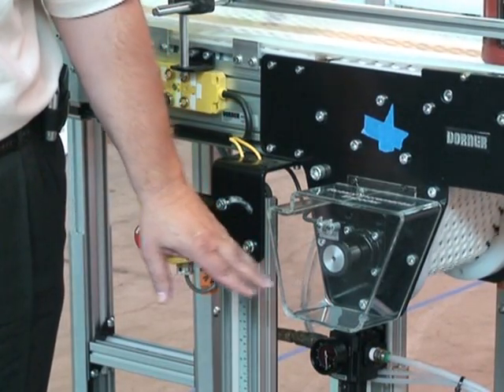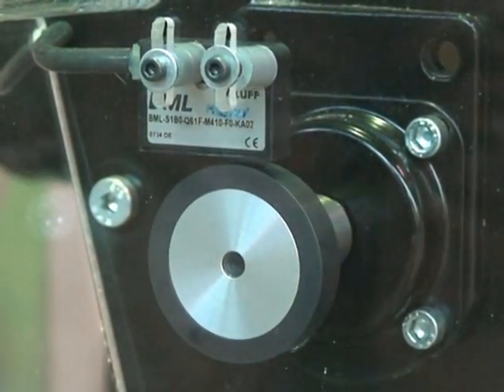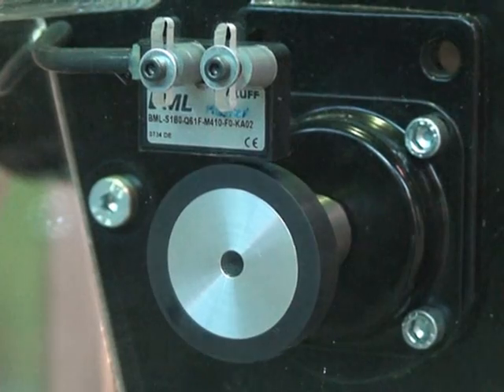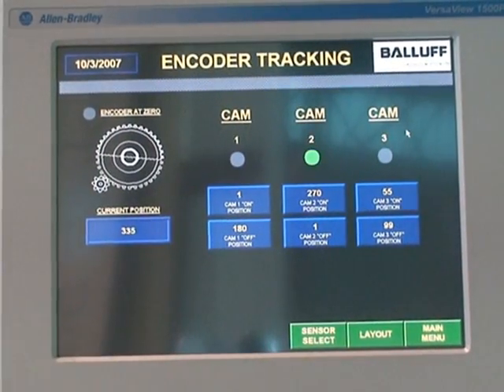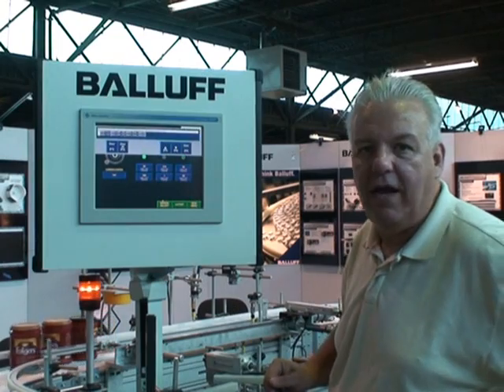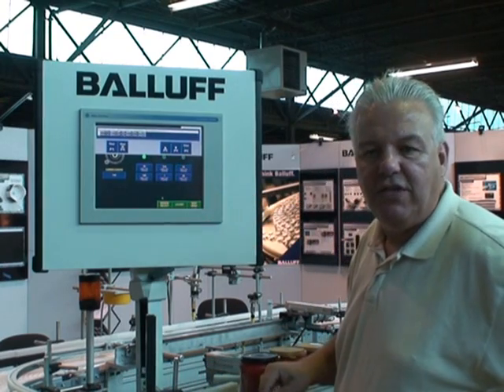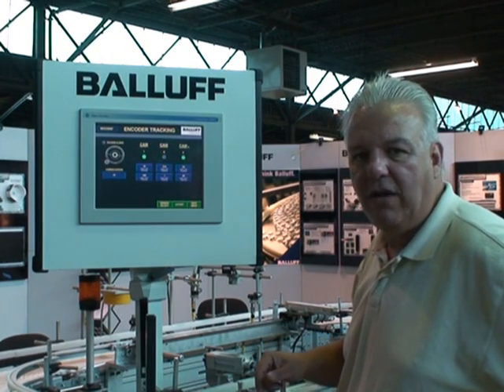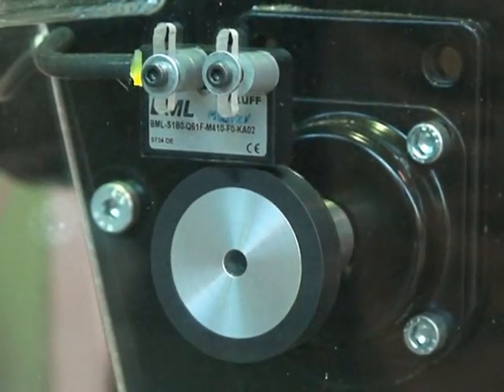Balluff Rotary Encoder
Balluff BML Encoder uses a magnetically encoded ring and a pulse reader to give 30000 pulses per revolution giving approximately 1/10th of a degree of accuracy.